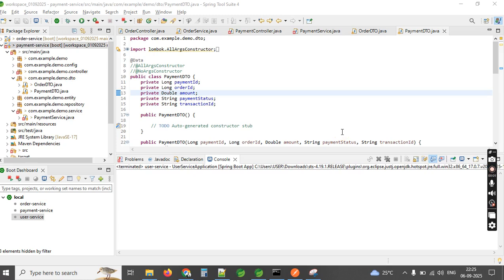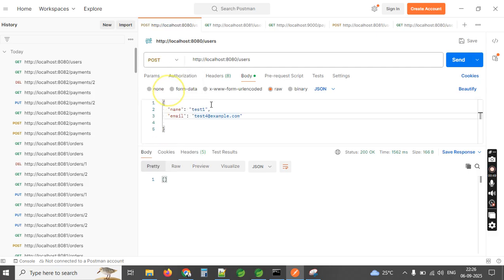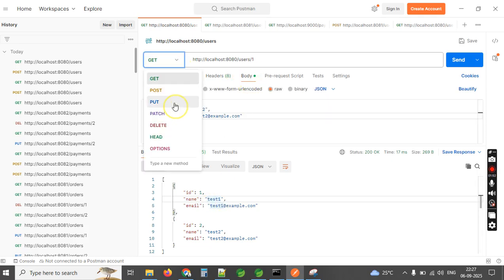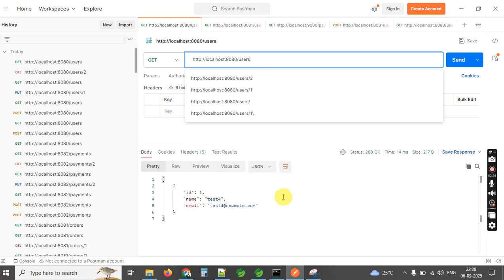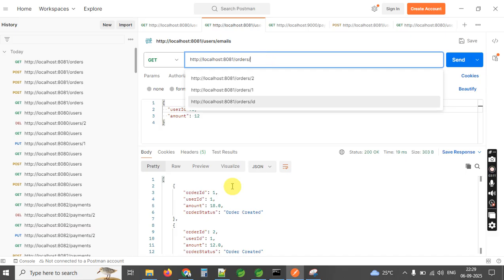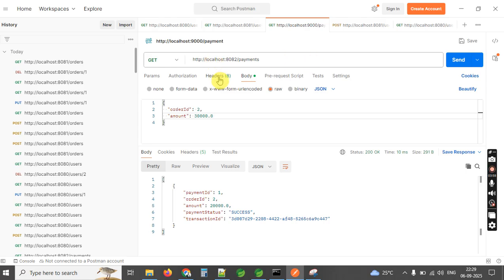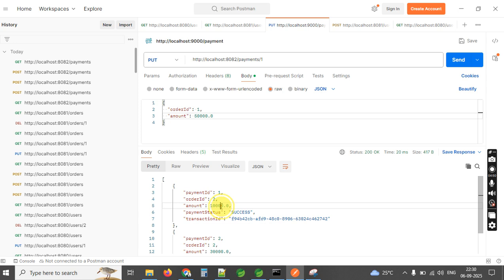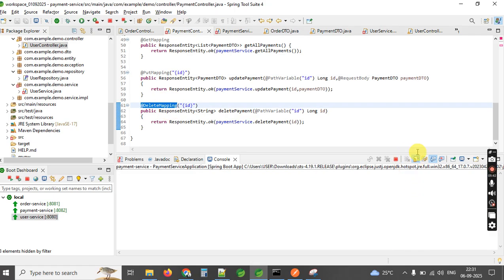Day-5 🚀 Technical Growth Challenge:Update & Delete APIs in Microservices (Spring Boot + Postman)!🚀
Today, we completed the Payment-Service setup and integrated it with User-Service and Order-Service using Spring Boot.

Today, I extended our microservices project by adding Update & Delete APIs for:

User Service (8080)
Order Service (8081)
Payment Service (8082)

🔹 Implemented PUT and DELETE methods
🔹 Tested endpoints using Postman
🔹 Debugged tricky Spring constructor issues

👉 Tomorrow, I’ll work on loading sample data on service startup using Spring Boot’s data initialization. This will save time and make testing much smoother.

🔔Follow  करा 👉 @Reader_VikasM for daily insights on books 📚 + PersonalGrowth 🚀 + SelfImprovement 💰